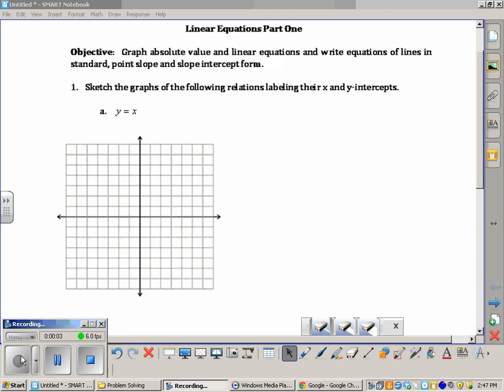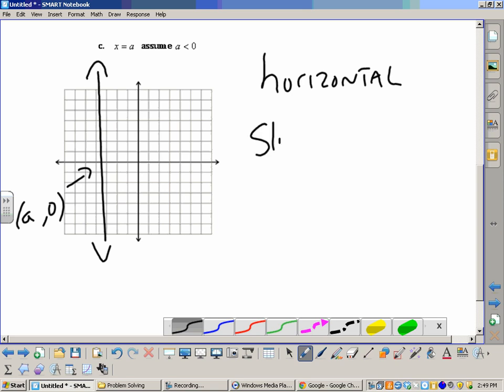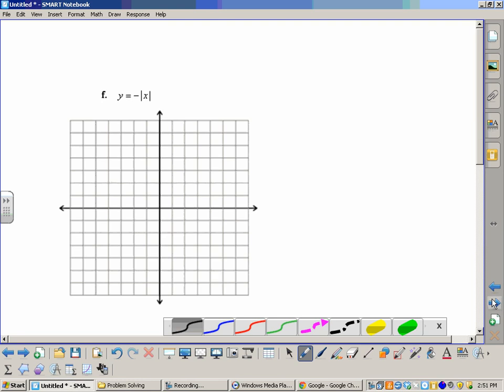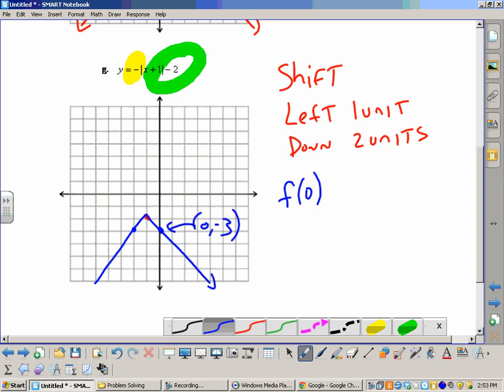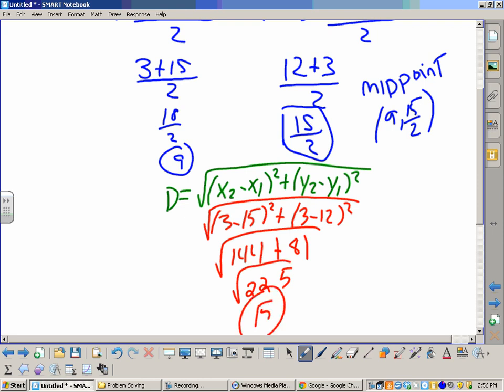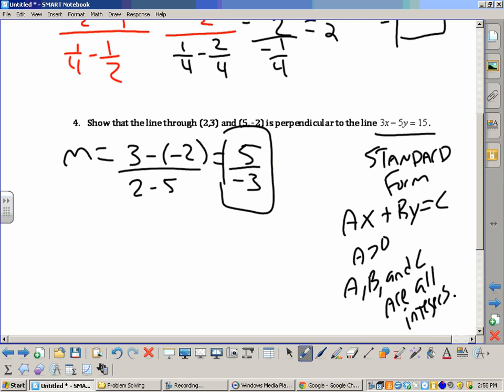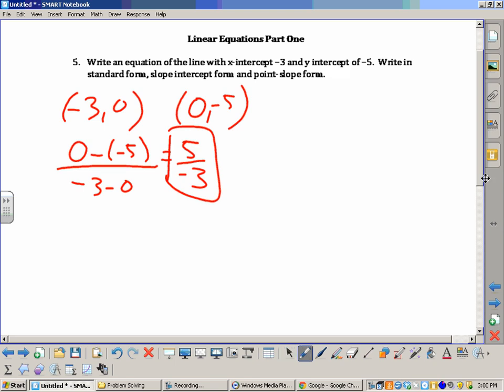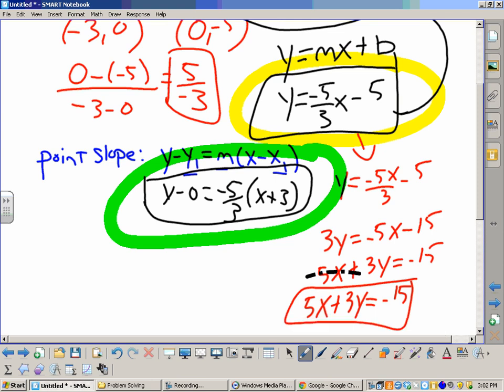Equations.of.Lines.Part.1.wmv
Equations of Lines Part 1